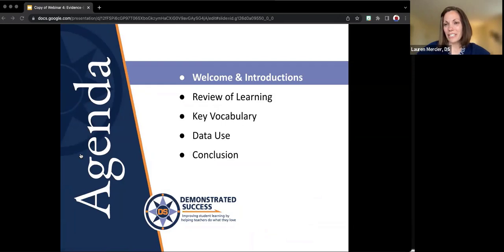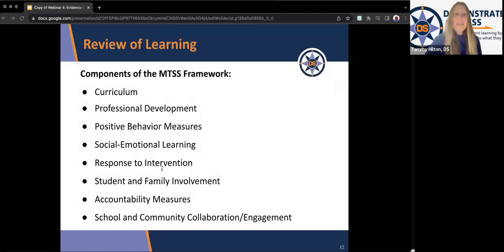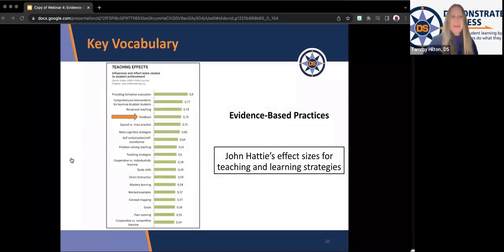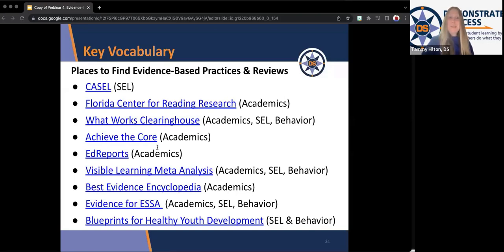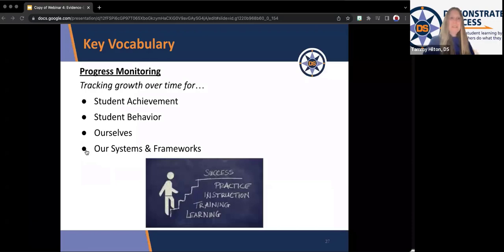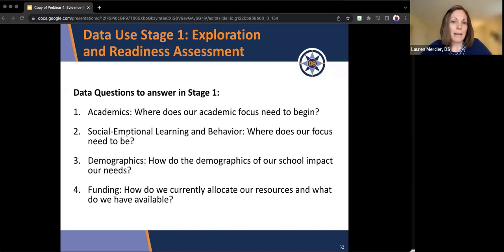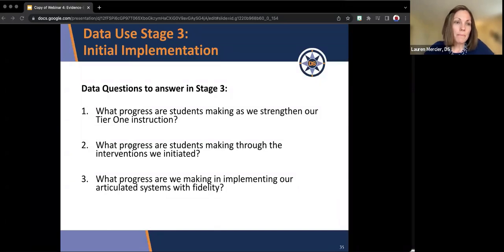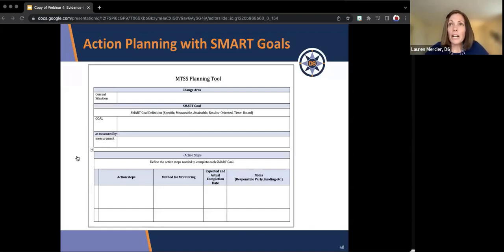MTSS Series 4: Evidence-Based Practices and Data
In this fourth webinar, we will explore evidenced-based practices by defining key vocabulary related to MTSS such as fidelity, accountability, progress monitoring and efficacy. Participants will learn about data protocols and examine how data informs our work in all implementation stages of MTSS.